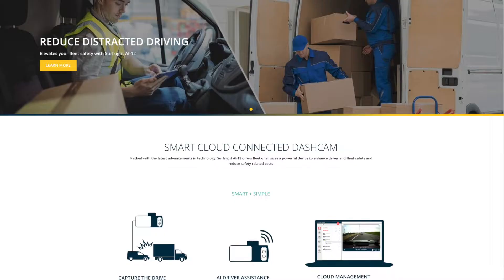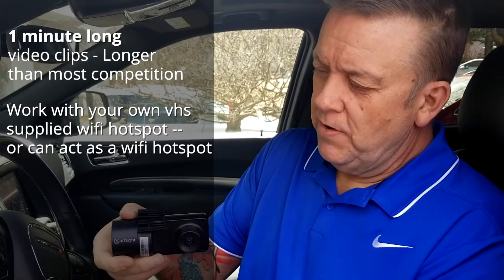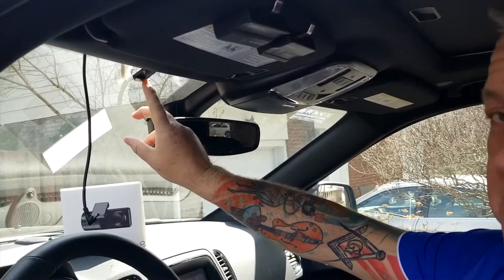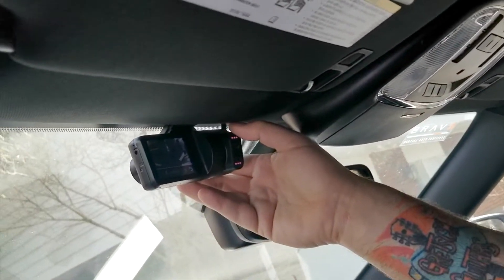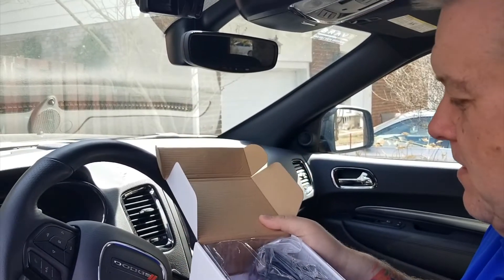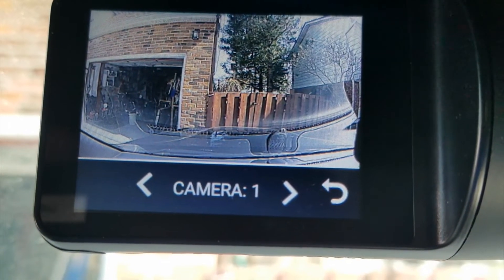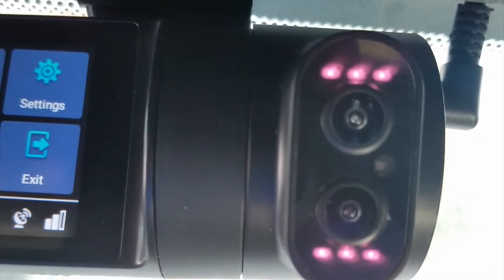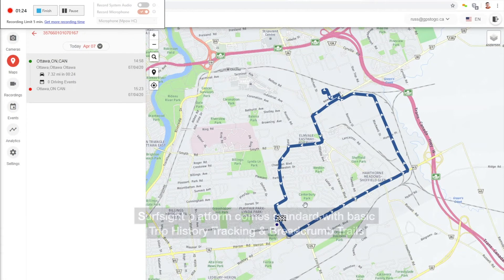GPS to GO Introduces the DASHCAM SurfSight with A.I. gpstogo.ca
Fully integrates with Geotab or use the Surfsight platform on its own.

The camera that captures the drive and driver behaviour in real-time.

Powered by AI and Computer Vision, Surfsight automatically detects and alerts distracted driver behavior and harsh driving incidents in real-time, addressing the leading causes of preventable accidents.

Equipped with high definition road-facing and cabin-facing cameras, Surfsight captures the drive, simultaneously providing fleets with on-demand video view and video evidence retrievals on the Geotab dashboard.

Near misses, collisions, harsh driving events, cargo damage & theft, driver and passengers’ assaults are automatically detected, recorded and auto-uploaded to the cloud.